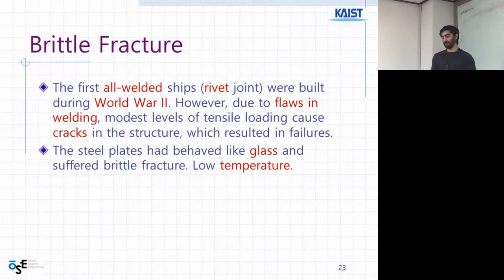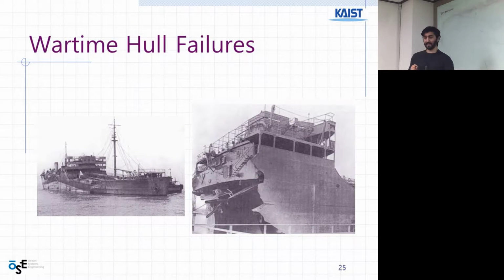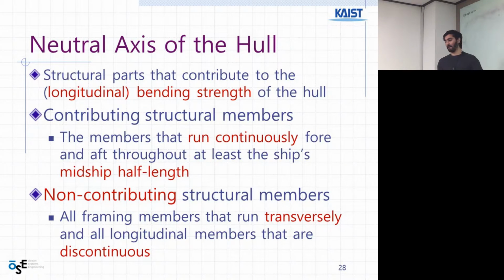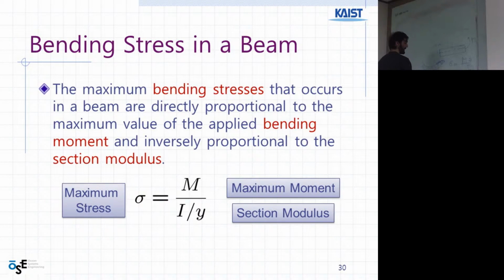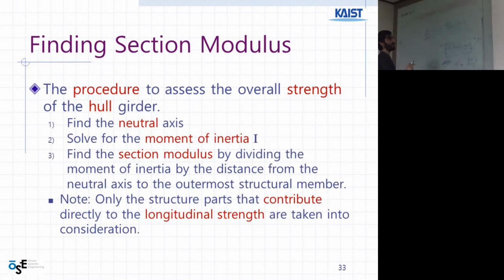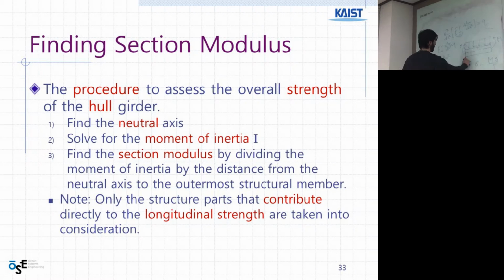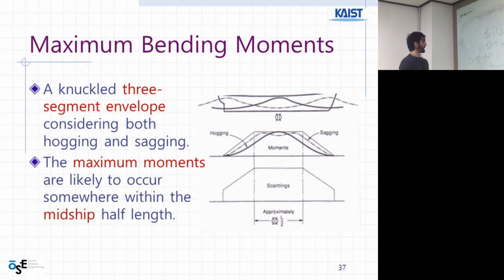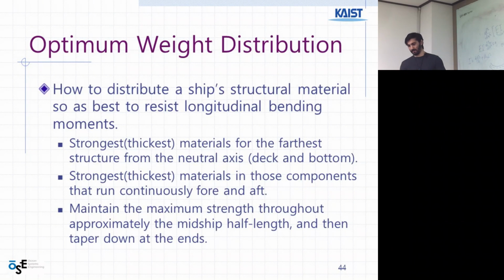Hull strength-2 by Farhad (190508)